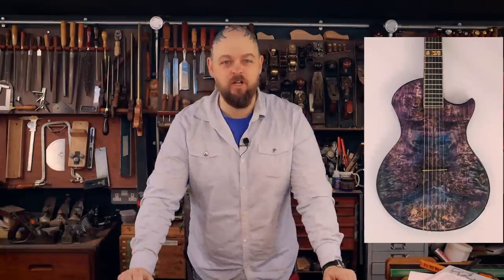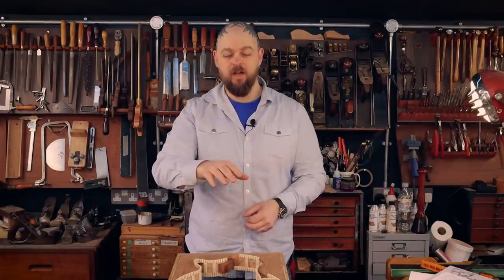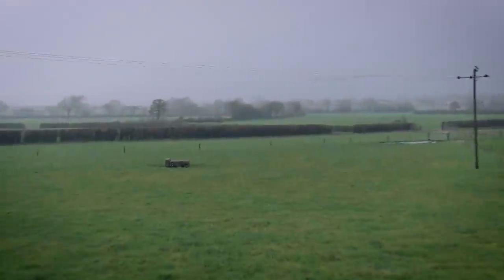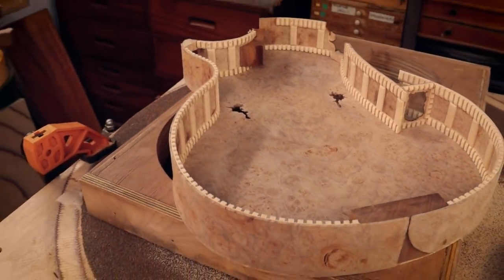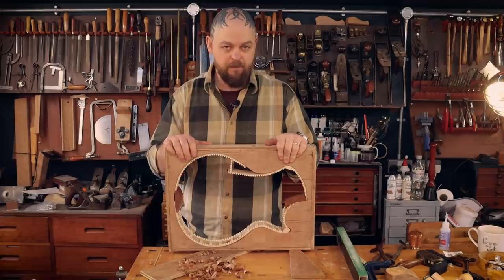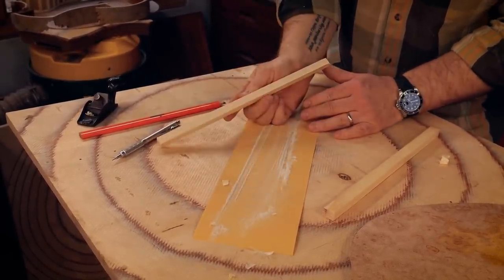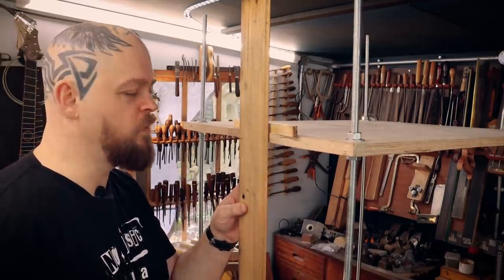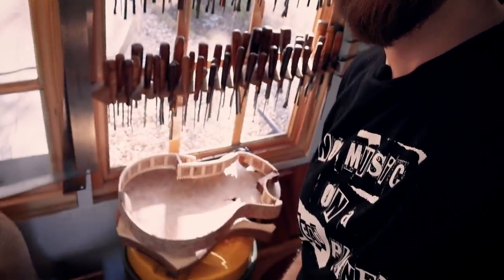Ep 12 Building a Go Bar Deck - Making a Modern Multi-Scale Electro Acoustic Guitar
Welcome to Crimson Guitars and Ben’s home workshop where he is currently building the modern multi-scale NEBULA 2.0 Guitar. In this episode, Ben builds a Go Bar Deck to begin gluing the internal braces to the guitar back and top.

was so well received that it sold immediately...twice.

In this series, Ben will be building the new and improved Nebula 2.0 as a custom order. Different from the original, this guitar will be a multi-laminate neck, modern fanned fret, semi-hollow, electro-acoustic beauty. This series should be about 10-12(ish) episodes.

            Chapters:
0:00    Introduction
1:59    Discussing how to achieve the curve, front, and back
5:20    Cleaning up the sides
9:00    Sandpaper onto the CNC sanding dish
10:45  Sanding the top/bottom of the sides. Ben is pleased with the curve achieved
11:50  Why spend time on the inside?
13:08  More sanding using the sanding dish
16:15  Making the braces for the top and back of the instrument
20:13  Making the Go Bar Deck but it is not quite right.
26:38  Conclusion